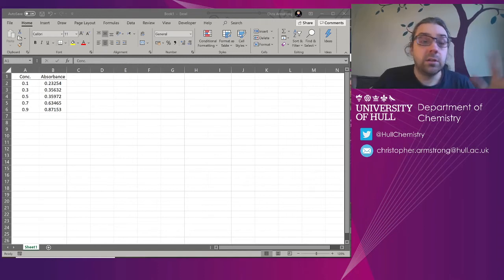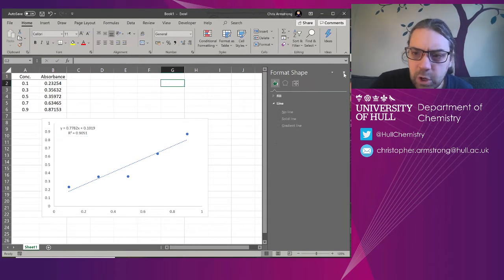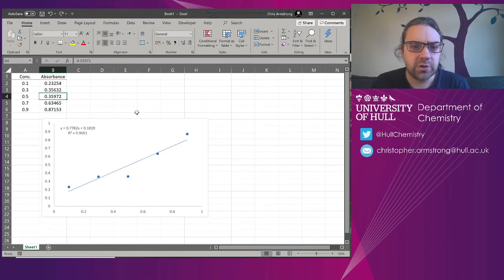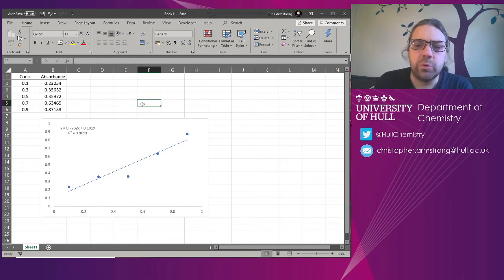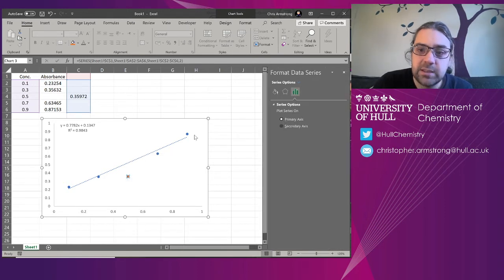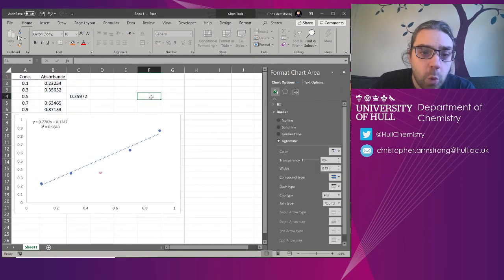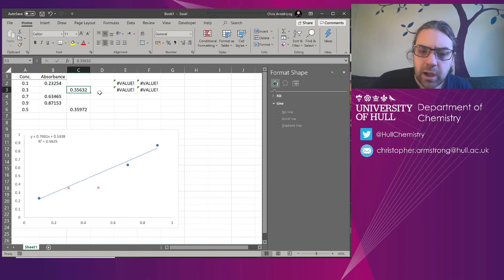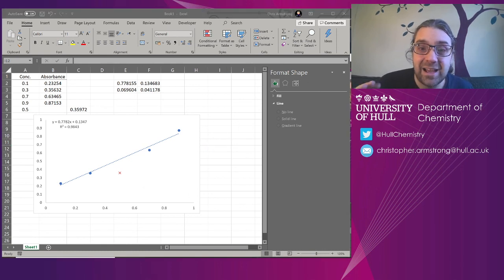Excluding and Formatting Outliers in Excel Charts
This video demonstrates one approach to showing outliers on calibration graphs without hiding them. This is specifically for how we quickly do a particular thing in a physical chemistry teaching lab. It is not a rigorous statistical approach.

Note: if you drag outliers into a different column, LINEST() breaks. If you want it to work, then FILTER() in the more recent versions will do it. If you have x values column A and y values in column B, with outliers shunted into column C, then =FILTER(A1:B10,ISNUMBER(B1:N10)) somewhere will return a list of non-blanks.

Without FILTER(), it's a more complicated formula you need to create involving errors, returning small values, and then dragging down... I would recommend just looking up "return non blank values excel" via your favourite search engine of choice.